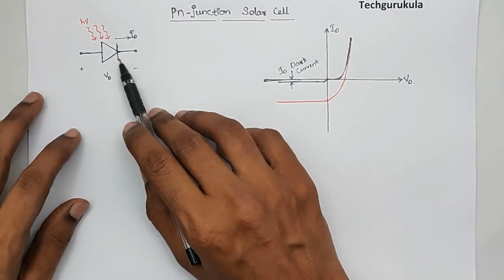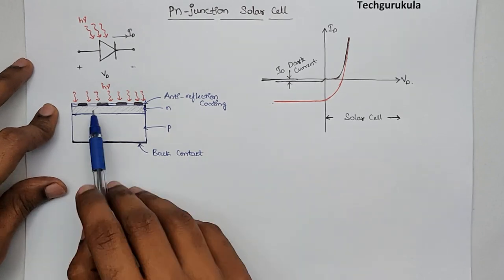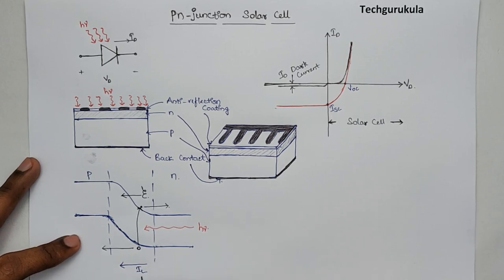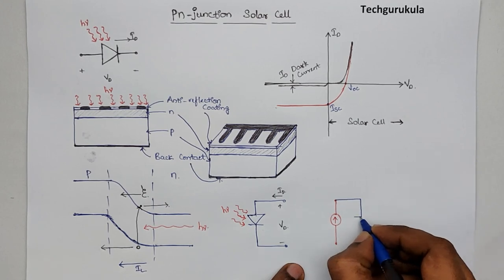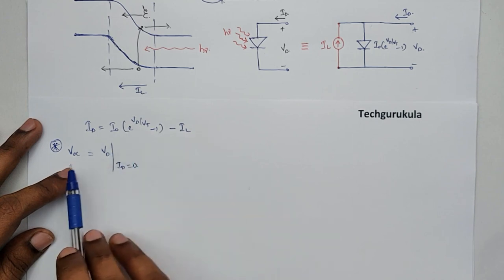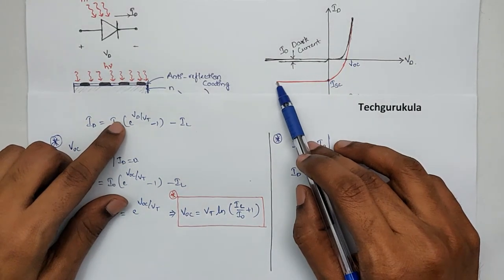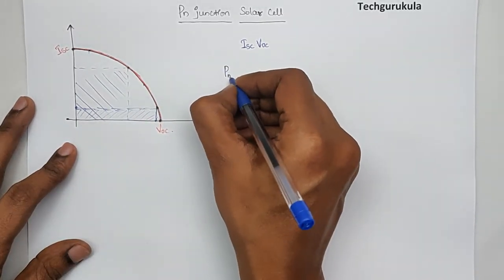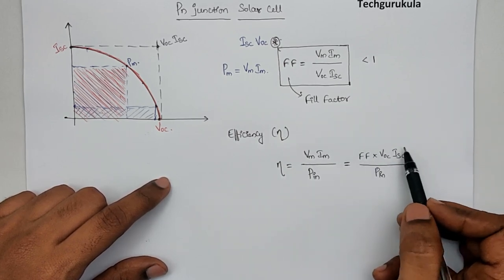Electronic Devices: Special Diodes - Solar cell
Solar cell structure,  Voc open circuit voltage, Isc short circuit current , fill factor and efficiency are explained